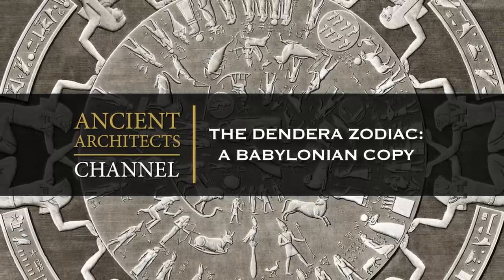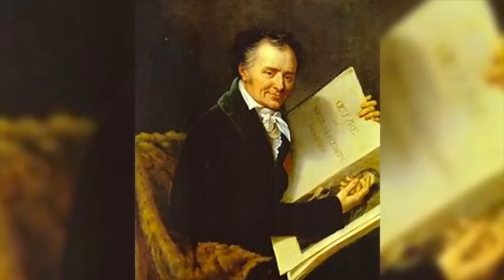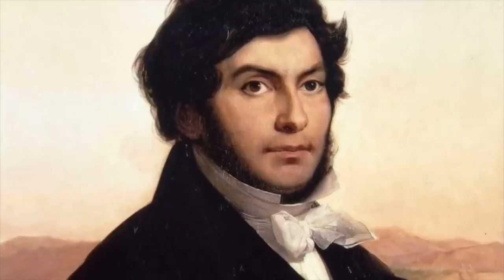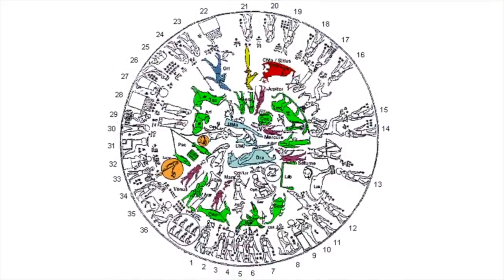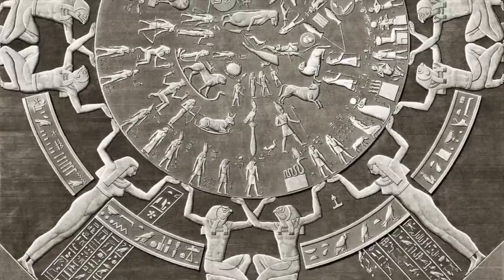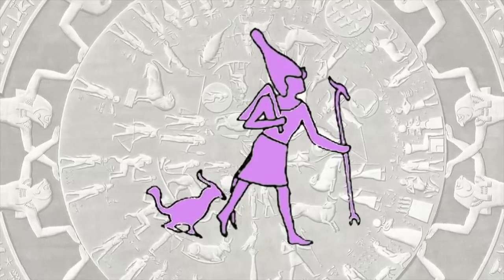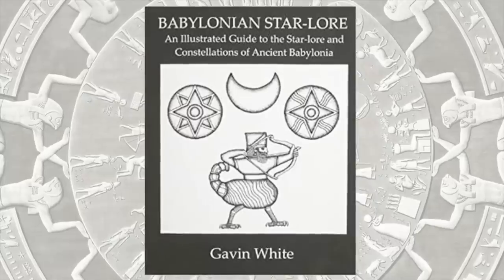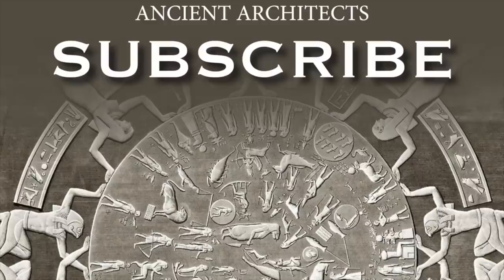The Dendera Zodiac of Egypt: An Ancient Babylonian Copy? | Ancient Architects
This is a slight update to a video I made 2 years ago when I had only half as many subscribers, and now that I’m going to start looking into astronomical beliefs of the ancient Egyptians, I thought it would be good to have another look at the famous Dendera zodiac, to refresh our memories on the most famous star map carved by the ancient Egyptians.

Found on a ceiling in the Temple of Hathor, which is part of the Dendera Temple Complex, south of Abydos in Upper Egypt, was once one of the most famous bas-reliefs in Ancient Egypt – the Dendera Zodiac.

It is notable for its depiction of the constellations, which include the different signs of the zodiac. Most are easily recognised by modern-day observers as they appear almost the same as their modern equivalents but, nevertheless, there are also several signs that are less easily identified as they are represented in accordance to Ancient Egyptian iconography, or so we are told. There is in fact evidence to say that far from having a truly ancient Egyptian origin, it is in fact copied from a Babylonian source.